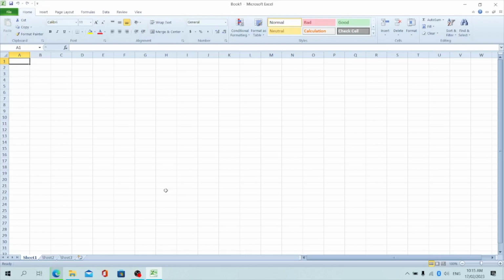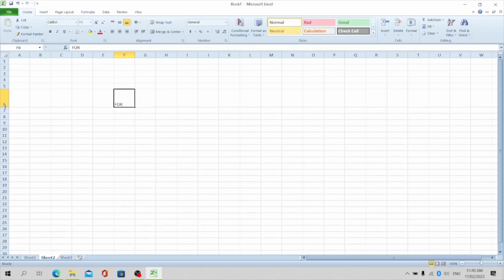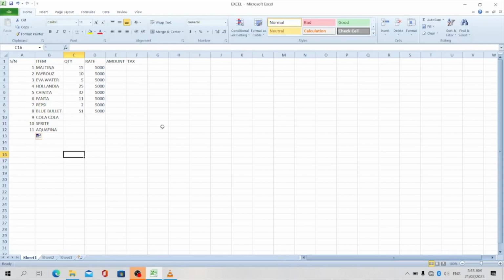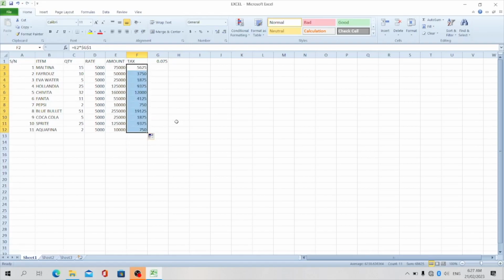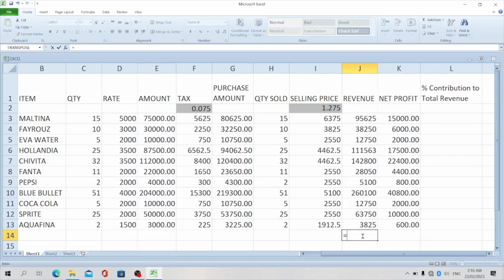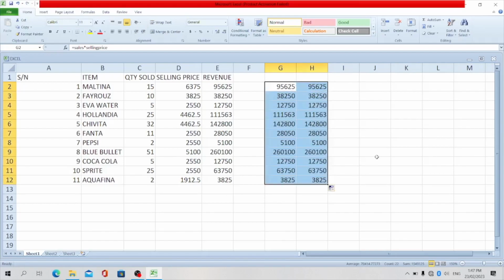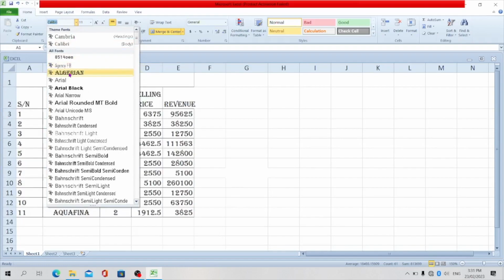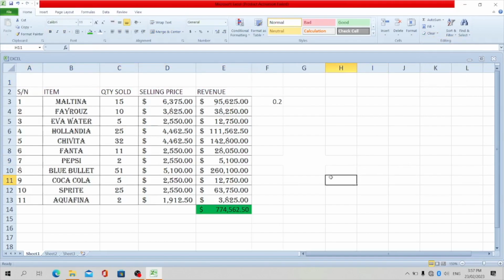Unlock the Secrets of Excel: Beginner Crash Course